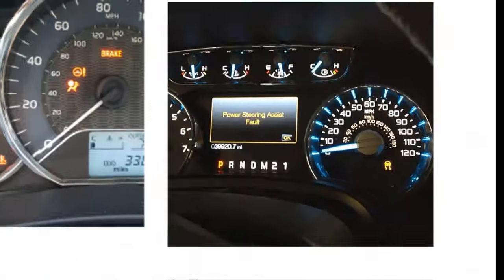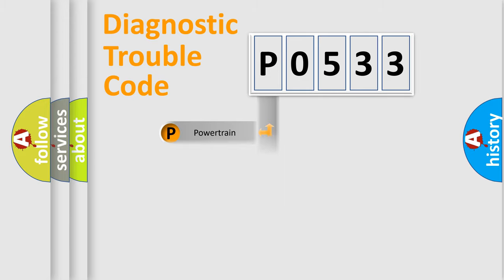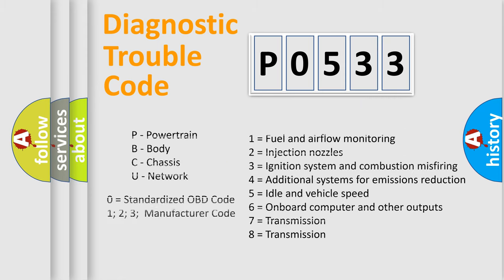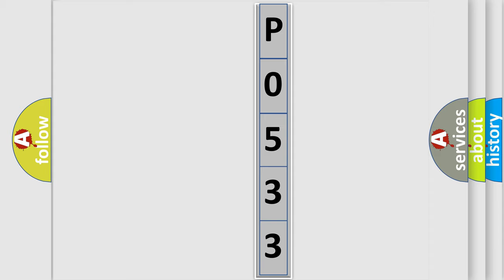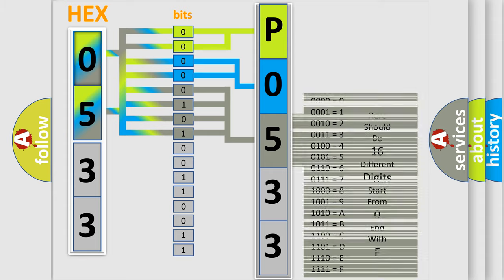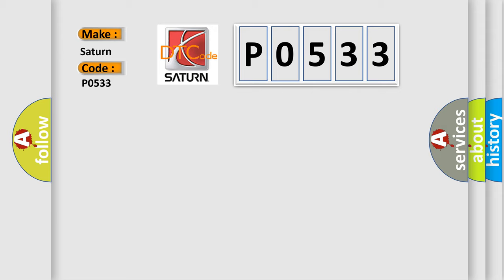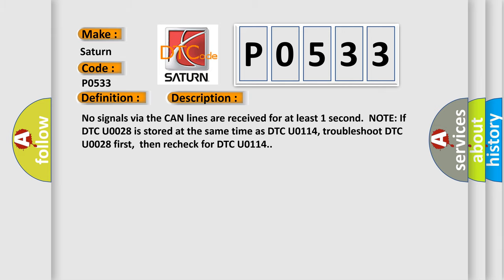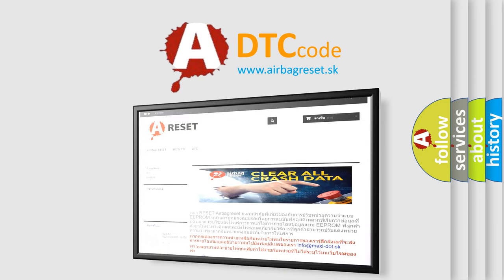DTC Saturn P0533 Short Explanation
Contents:
0:21 Basic DTC analysis according to OBD2 protocol standard.
1:48 Insight into programming
2:58 A diagnostically understandable description of the Diagnostic Trouble Code
3:05 Basic error definition

Make:
Saturn
Code:
P0533
Definition:
F-CAN Malfunction (PCM-SH-AWD Control Unit)
Description: